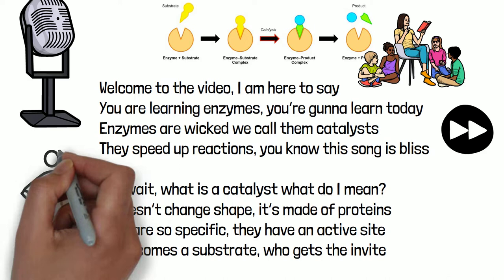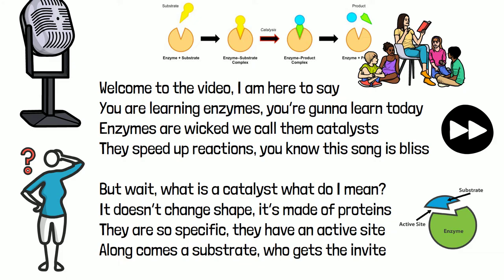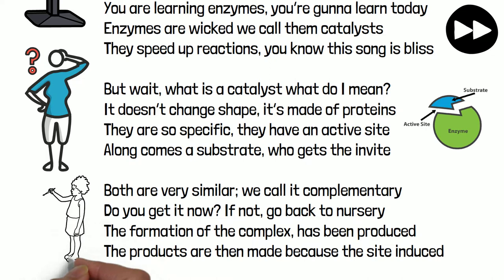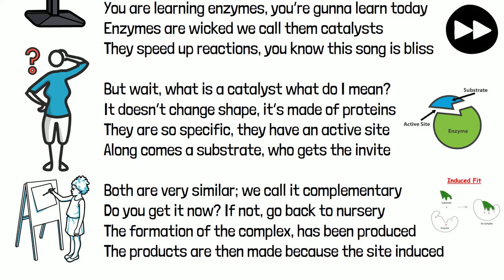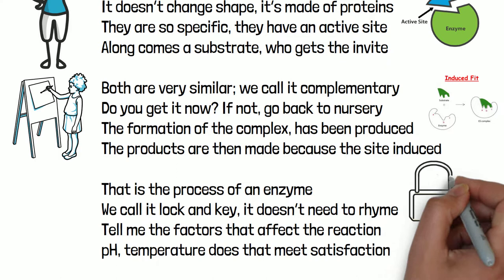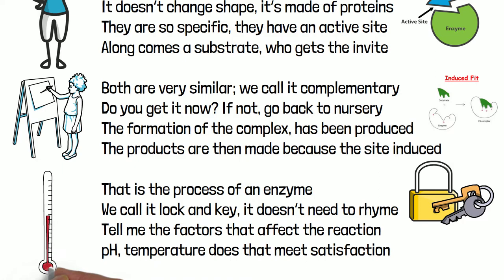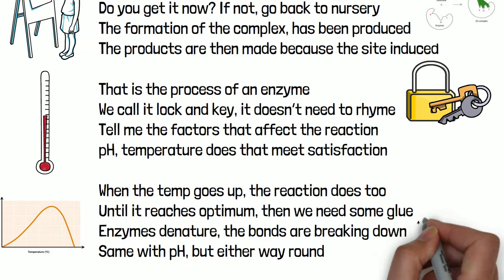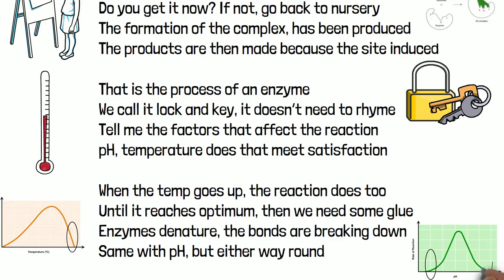ENZYME RAP/SONG GCSE (Updated) 9-1 Unit 1 Revision / A* Grade - KS4 Science / IGCSE Biology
ENZYME RAP/SONG GCSE 9-1 Unit 1 Revision / A* Grade - KS4 Science / IGCSE Biology

In this video we look at song/rap about enzymes from the GCSE curriculum. Here are they key points taken from the video;
- Enzymes are proteins which have an active site
- This active site is complimentary to the substrate
- The substrate binds to the enzyme to form an enzyme-substrate complex
- Enzyme breaks or joins the substrate together
- Enzymes speed up chemical reactions
- Enzymes are biological catalysts
- Temperature, pH and concentration can affect enzyme activity

Hope this helps with your understanding of this topic.